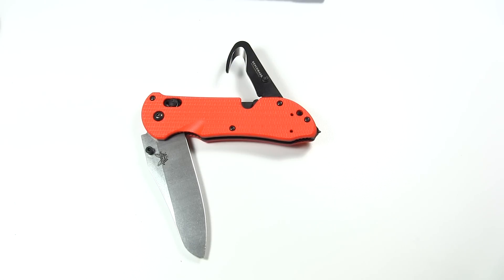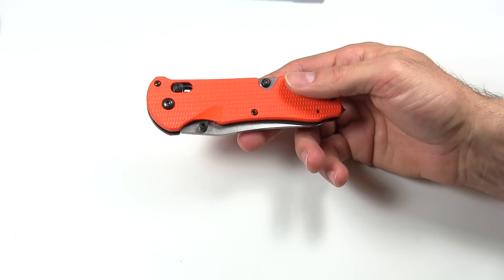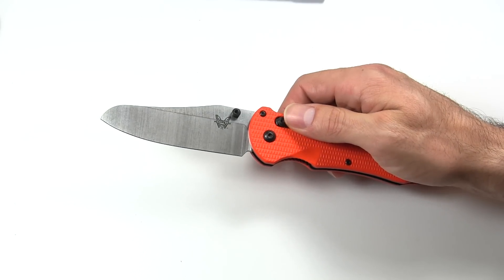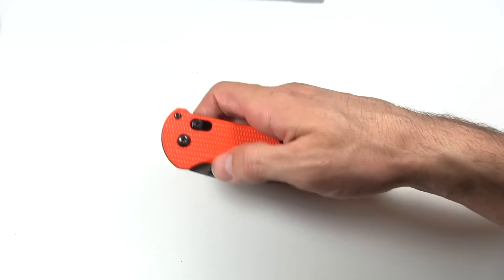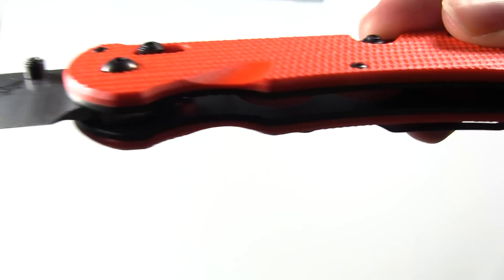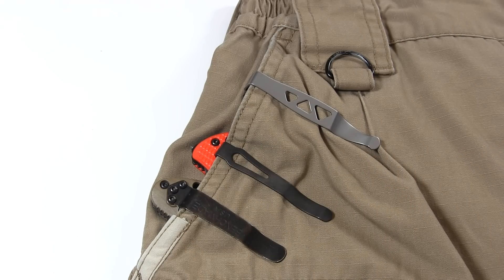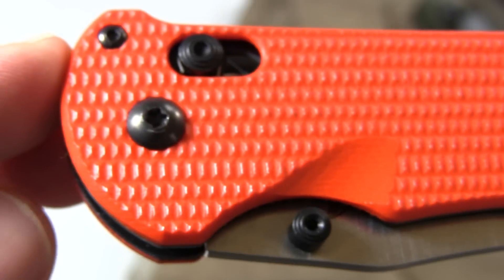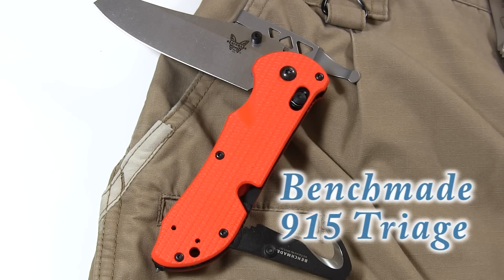Benchmade 915 Triage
Review of the cool Benchmade 915 Triage rescue knife.